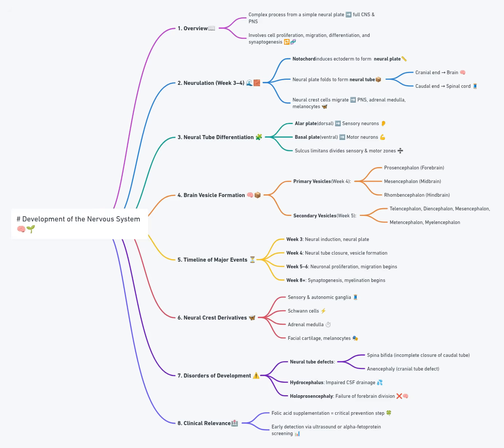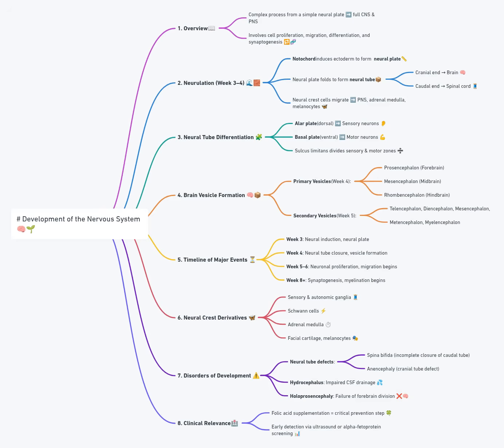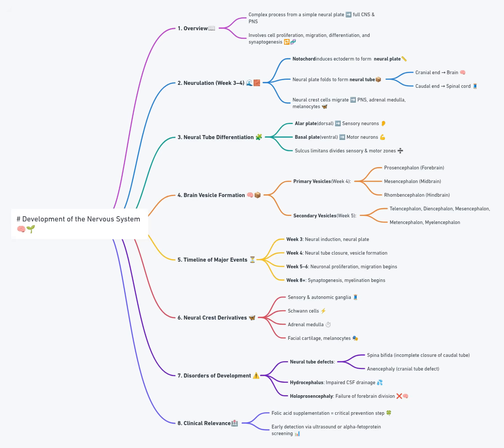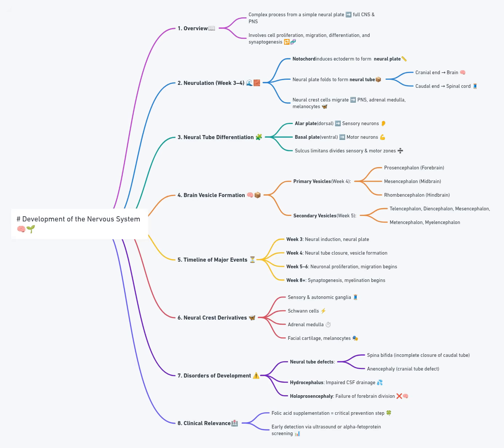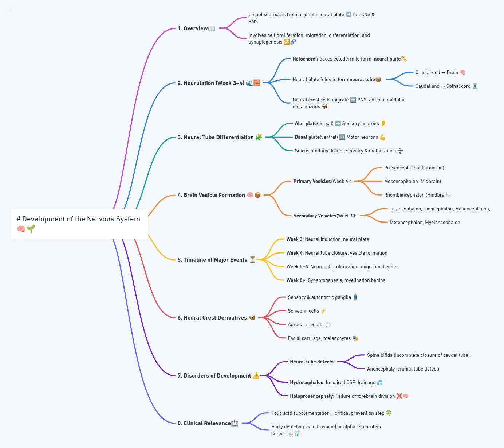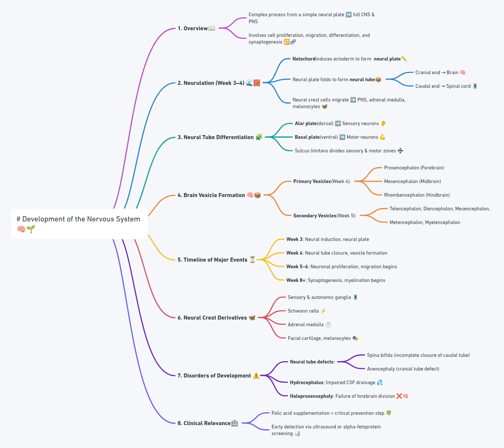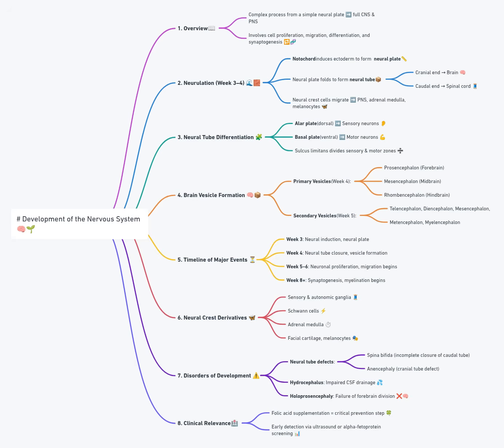Development of the Nervous System: Neural Tube, Crest & Brain Formation| Ep 5: Neuroscience Series🧠👶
In this episode, we dive into the development of the human nervous system, from neural tube formation to early brain development. A clear mindmap helps you visualize the stages, defects, and clinical relevance.

📌 Topics Covered:

* Formation of the neural plate and neural tube
* Neural tube closure and associated timelines 🕒
* Neural crest cells and their derivatives 🧬
* Primary and secondary brain vesicles (prosencephalon, mesencephalon, rhombencephalon)
* Development of the spinal cord and ventricles
* Cellular events: proliferation, migration, synaptogenesis
* Common congenital anomalies (e.g. spina bifida, anencephaly) 🧑‍⚕️
* Molecular signals (e.g. SHH, BMP) in neurodevelopment
* Mindmap included for revision

🎯 Ideal For:

* Medical students (MD, BDS)
* Nursing & Allied Health students
* Neuroscience and embryology learners
* VIVA, USMLE, and PBL prep